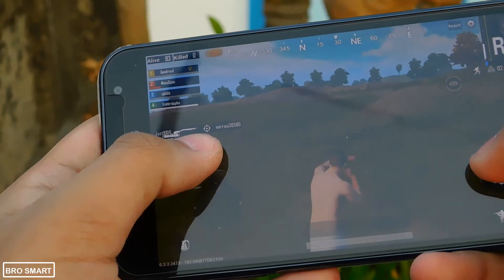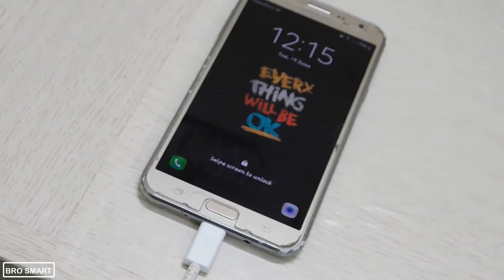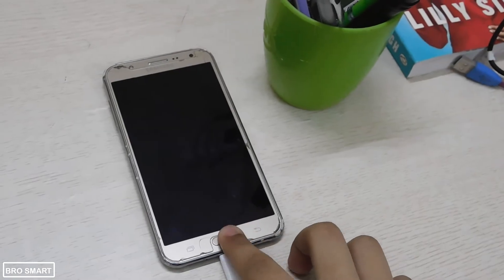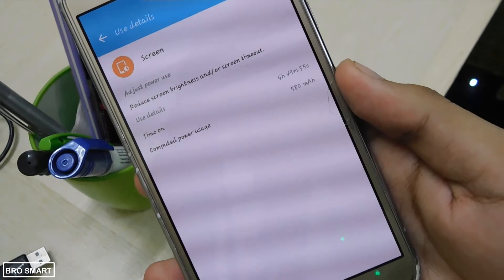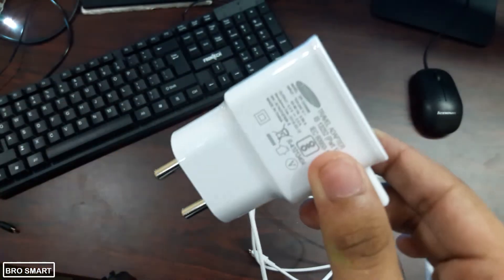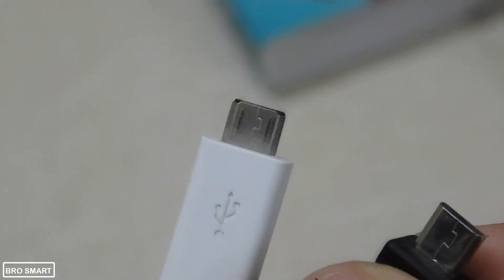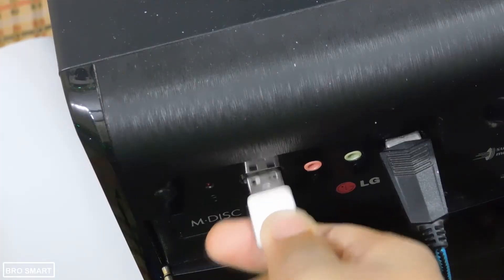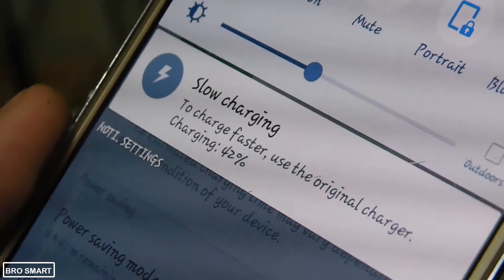Charge your Phone FASTER- Double Your Android Battery Life!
I will show you some best charging tips, phone charging tricks and how to double your android battery life. Learn how to charge your phone faster for android and how to charge your phone faster for free.

I upload different tech videos here like top android apps, mobile customization, android tutorials, how to videos and many more. You will get videos on every Tuesday, Thursday, Saturday and Sunday.